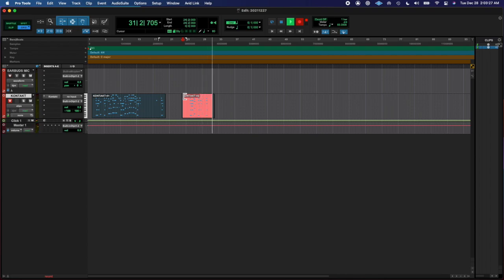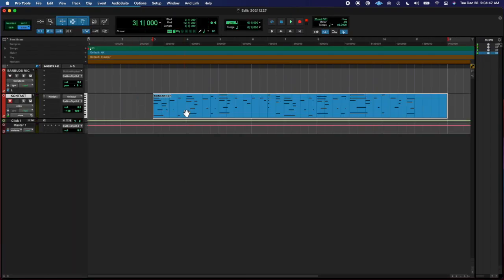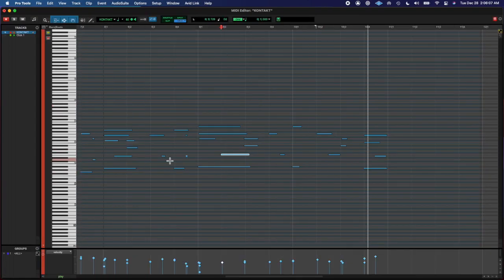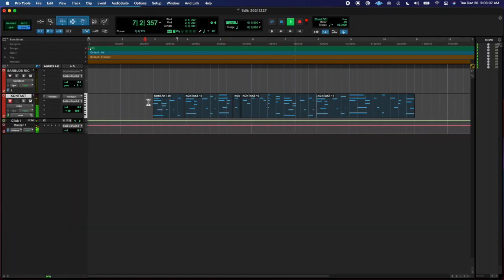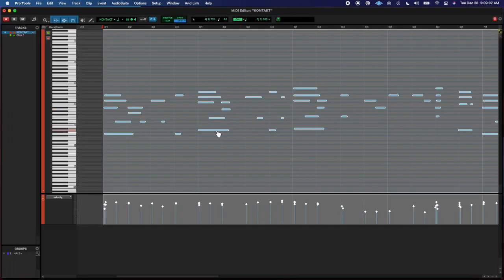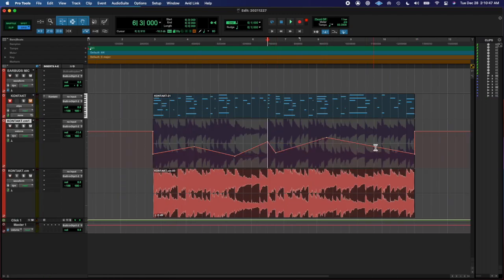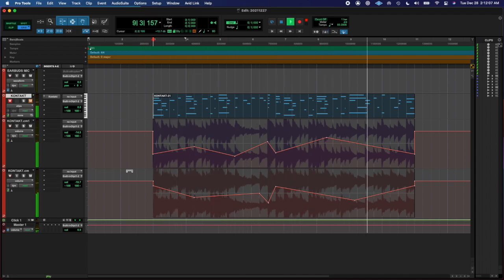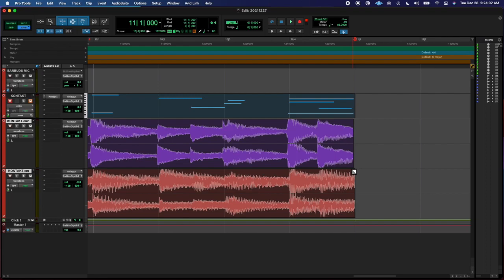20211227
lil painao actionne